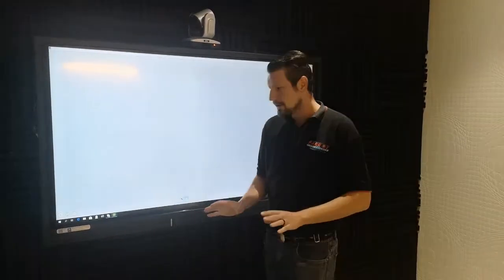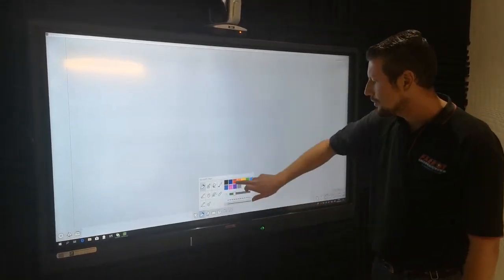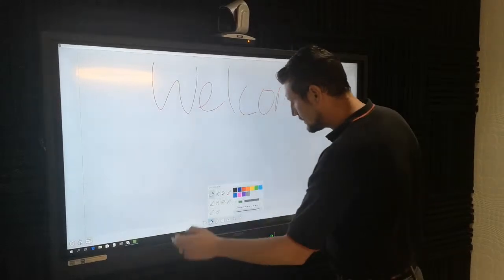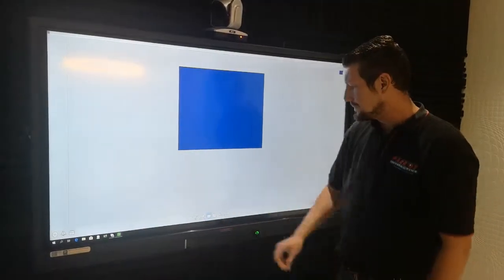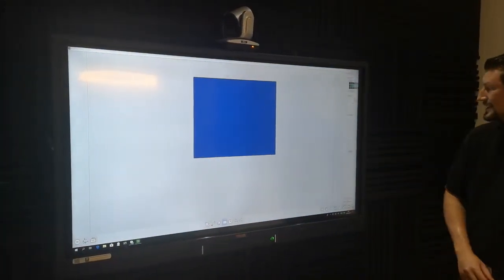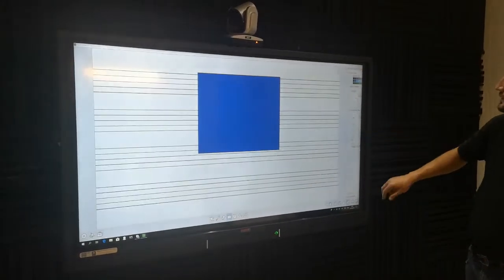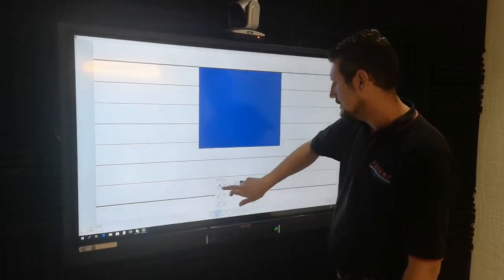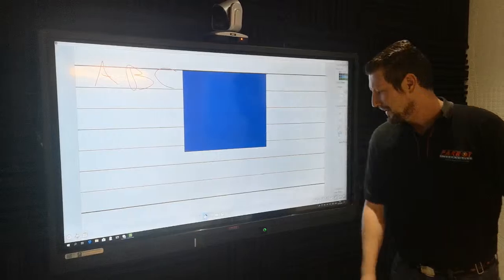Parrot Touch Teach Infinity 2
Experience the FREE Interactive Whiteboard Software that is included with our range of Touch Whiteboards and LEDs. Teach Infinity 2 is easy and flexible - allowing you to engage and interact on a whole different level.